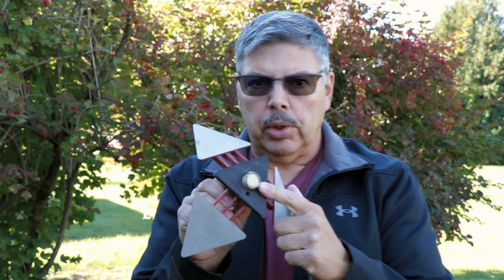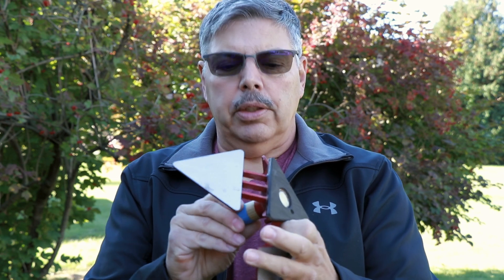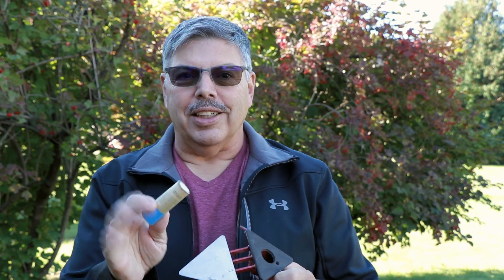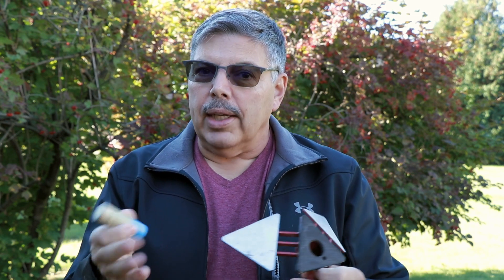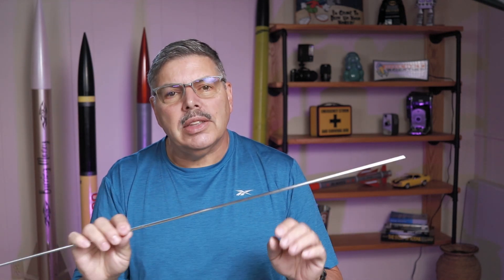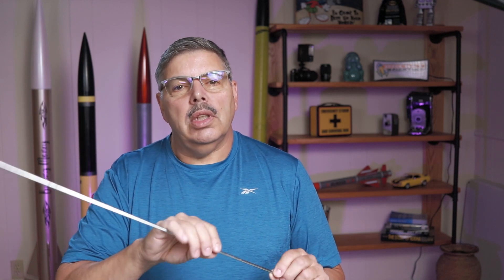Sugar Motor Rocket Launch D12.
I packed a discarded motor casing with sugar fuel and flew it in a tumble rocket!

* Do not launch in very dry conditions *

* This is not an Estes product *

Make sure the rocket slides easily on the rod!
Dry-Film Lubricant Aerosol
Estes Porta Pad 2, needs maxi rod
Maxi Rod
Steel rod 3/16, stick in the ground and go

Go all out and get the pad with Big Daddy!

Rocketarium Turbo Vortico Flying Rocket Kit

My home page: YouTube.com/TheRocketeer

 I earn a small commision from items purchased through Amazon links. Thanks!